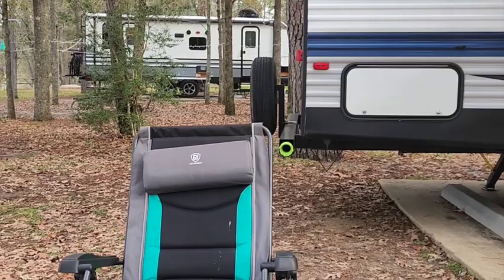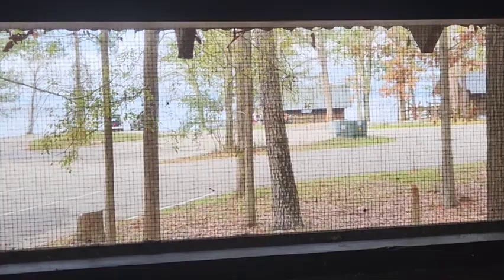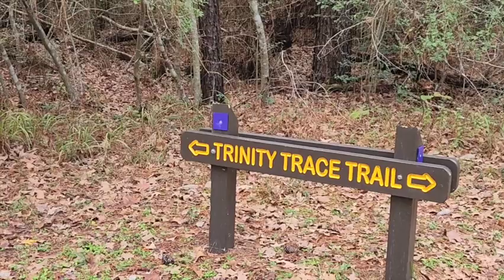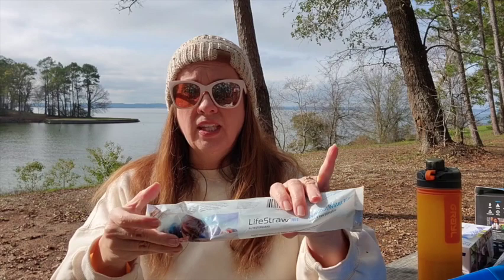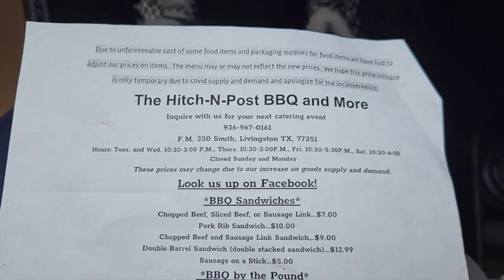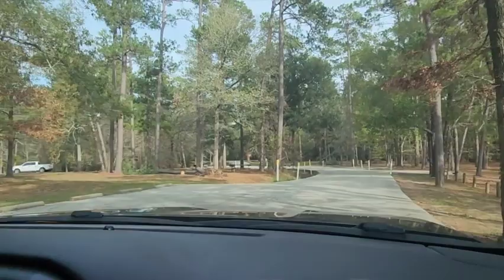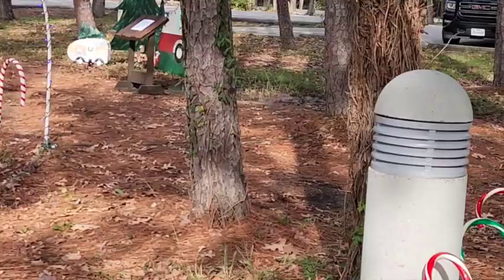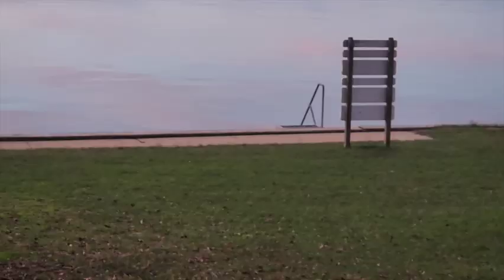Lake Livingston State Park Tour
Lake Livingston State Park

Bull Shack Coffee Shop

Hitching Post BBQ

Rudy's Honey